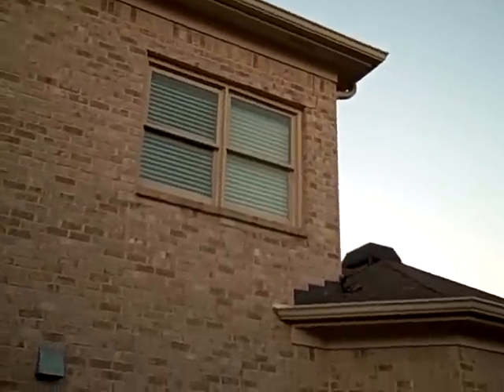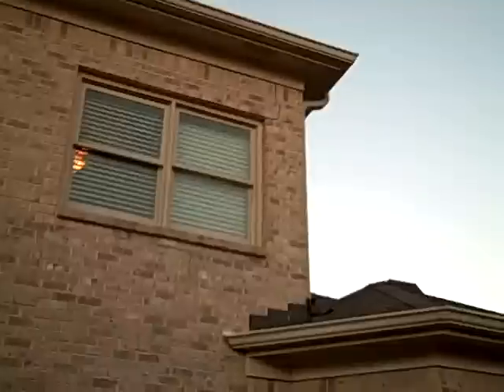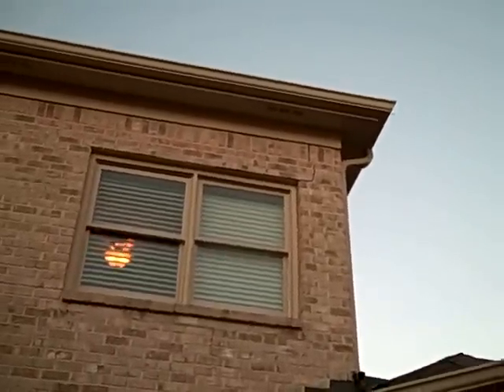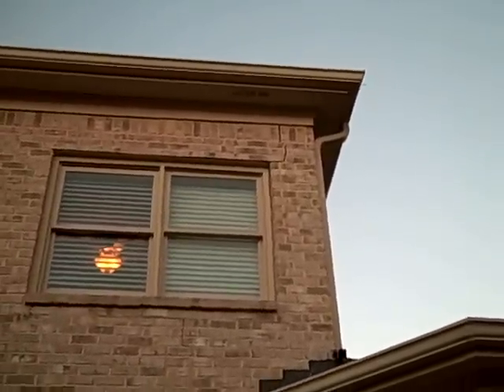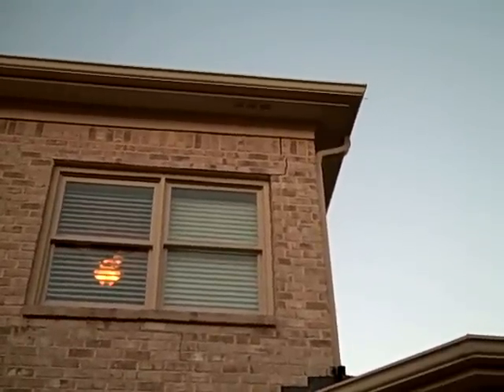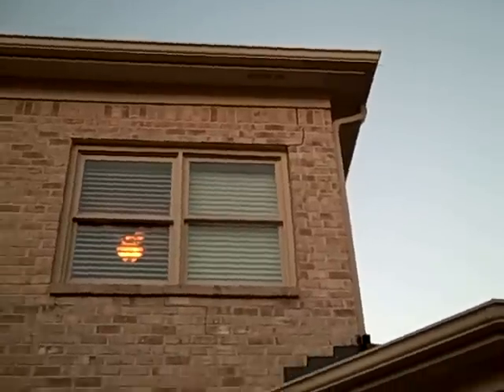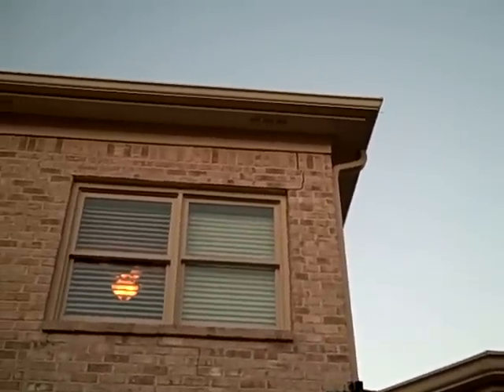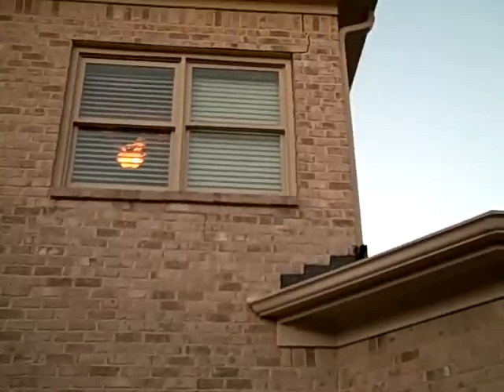atlanta home inspector finds a brick wall collapsing on a Million dollar home!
The back brick wall installed over a roof is not structurally sound and is pulling away from the home.